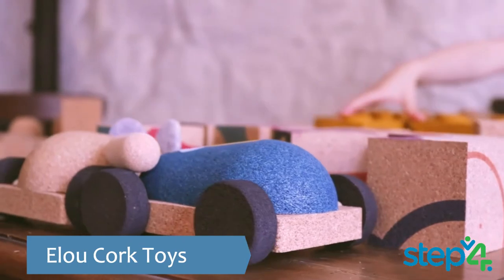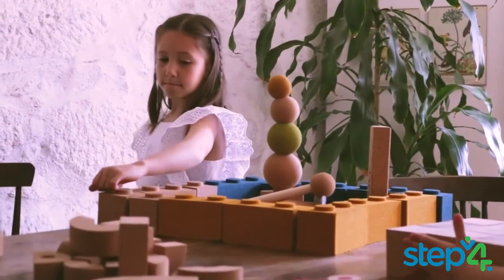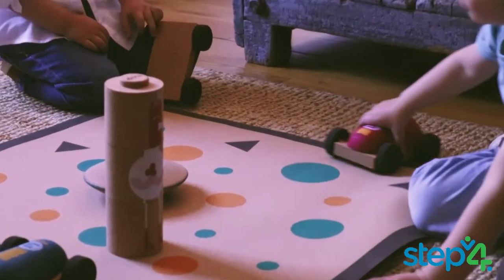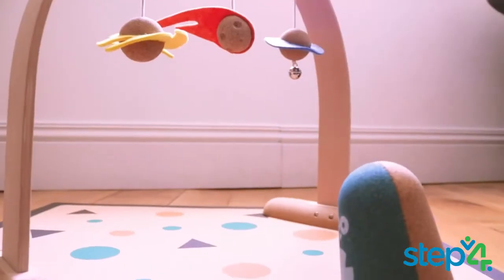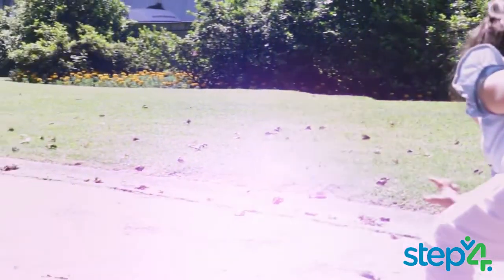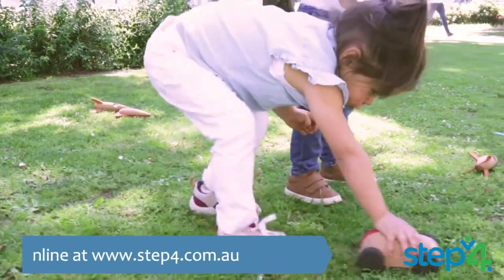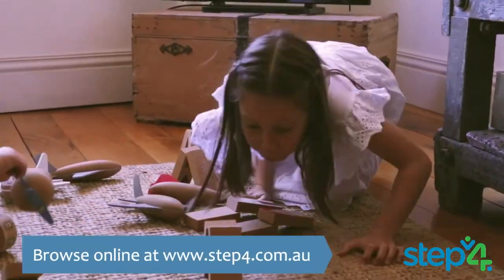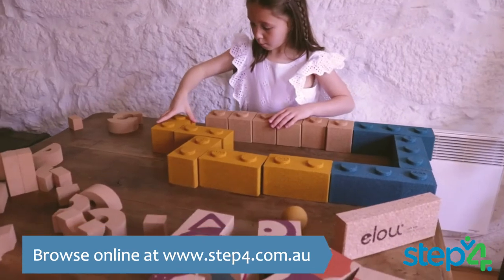Product Review: Elou Cork Toys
Elou Cork toys stimulate sensory, spatial and cognitive development amongst children.
Cork is a sustainable, hypoallergenic substance. Its soft texture, lightness, shock resistance and absorptive properties make it ideal for creating child-friendly toys at childcare quality. Unlike other wooden toys, cork toys can be used in the bath, by the pool and outdoors. Choose from an environmentally friendly range of giant blocks, dominoes, pull along toys, stackers, posting resources & more.